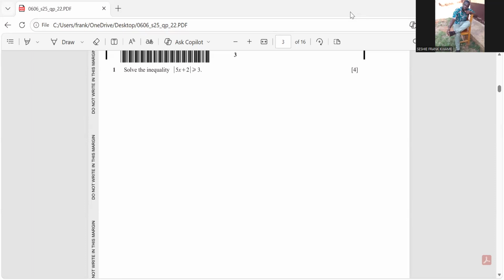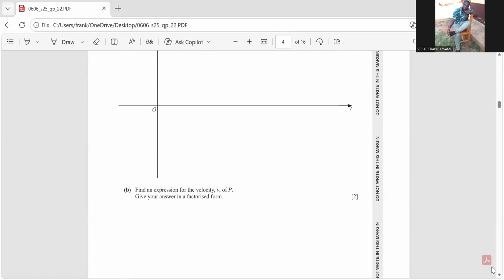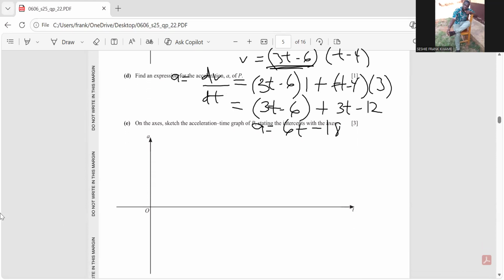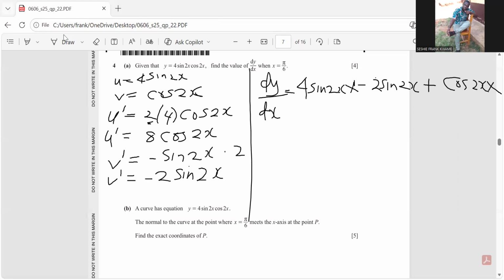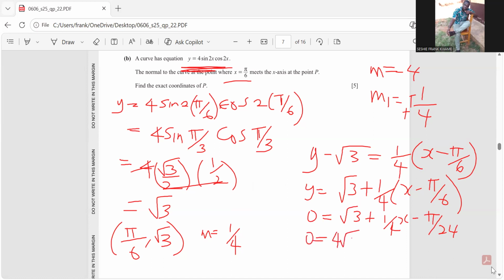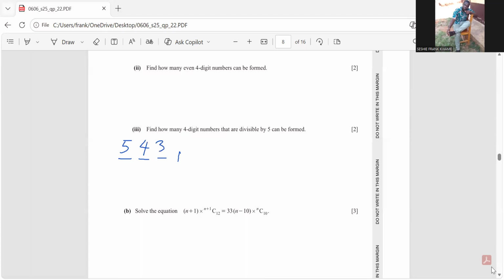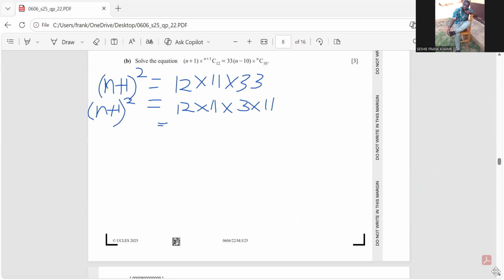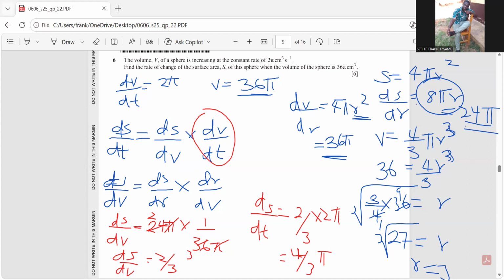IGCSE 2025 ADDITIONAL MATHS- MAY JUNE 0606 PAPER 22 Q1 to Q6